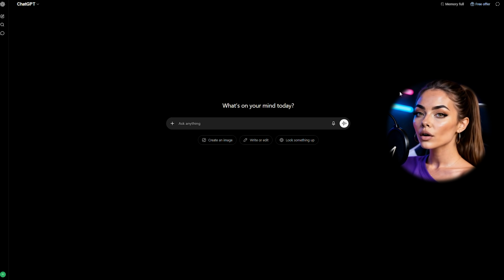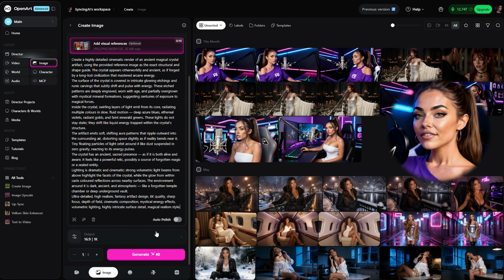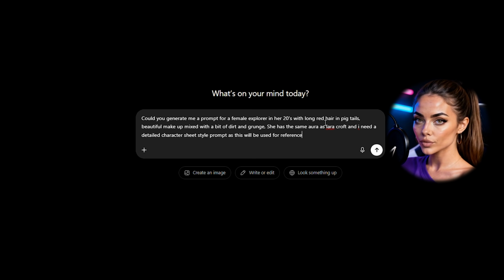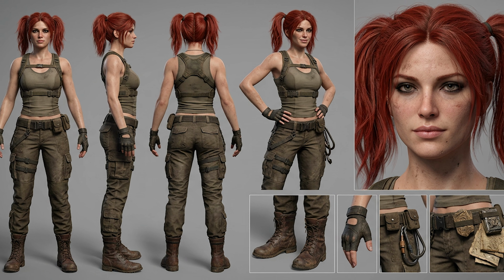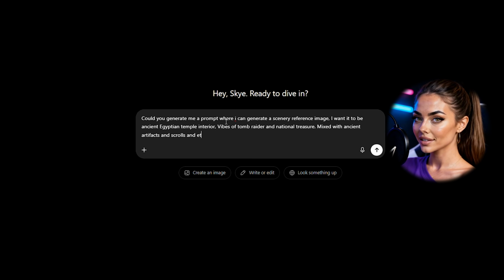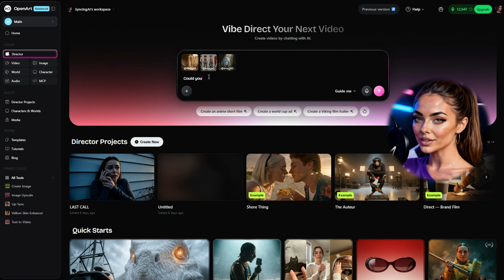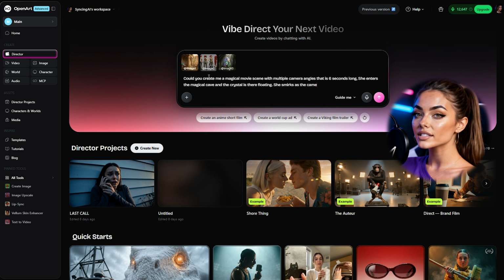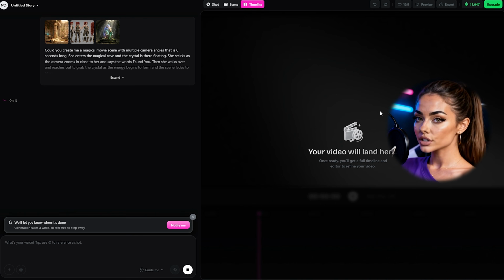🎬 I Made an AI Movie with ONE Prompt... (OpenArt Director Tutorial)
🎬 I made an entire cinematic AI movie using just ONE prompt… and in this tutorial I’ll show you exactly how to do it using OpenArt Director Mode.

You don’t need editing experience, animation skills, or expensive software. Just a few AI tools, some reference images, and OpenArt’s new AI Director — and you can create full cinematic scenes with dialogue, camera movement, and storytelling.

In this step-by-step tutorial, I’ll break down the full workflow so you can follow along and create your own AI movies from scratch.

🧠 WHAT YOU’LL LEARN:

• How to create consistent AI characters using ChatGPT + Nano Banana
• How to generate cinematic reference images for storytelling
• How to build environments and scenes for AI filmmaking
• How to use OpenArt Director Mode step-by-step
• How to create full AI movie scenes with dialogue + camera motion
• How to turn simple prompts into cinematic video results

🚀 WHY THIS WORKS:

OpenArt Director changes the workflow completely — instead of trying to generate perfect prompts, you literally *talk to an AI director* that builds the scene with you.

It’s one of the easiest ways to create cinematic AI videos right now.

📌 If this helped you:
💬 Comment your AI movie idea